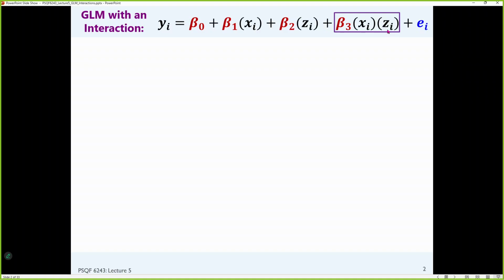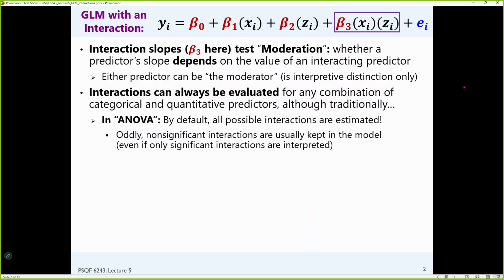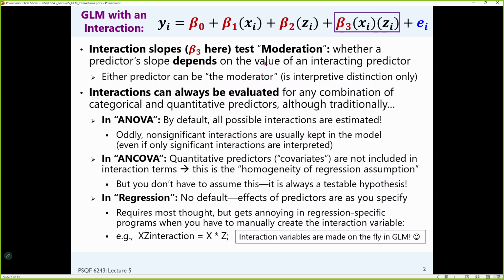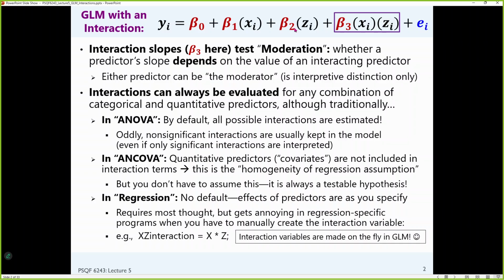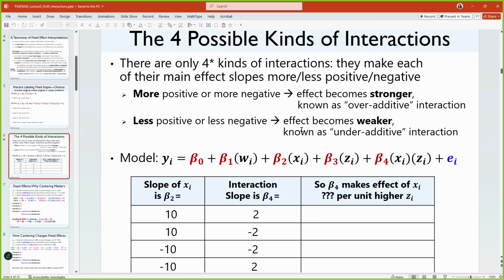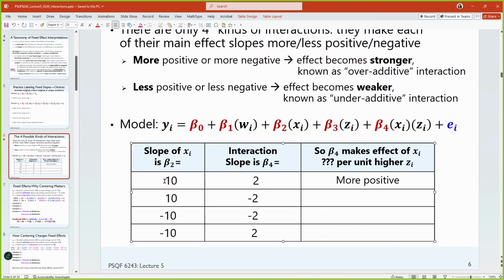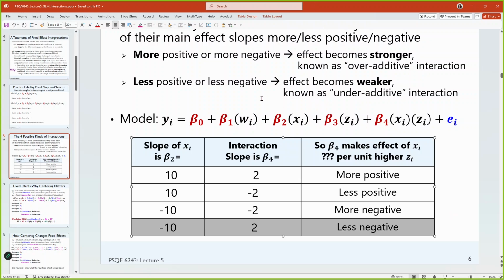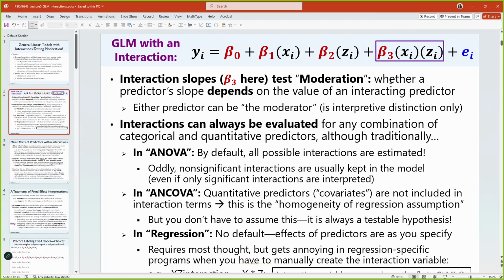PSQF6243_Lecture5_Part1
Lecture 5 slides 1-3 and 6